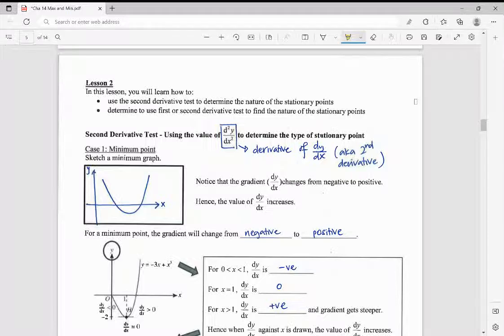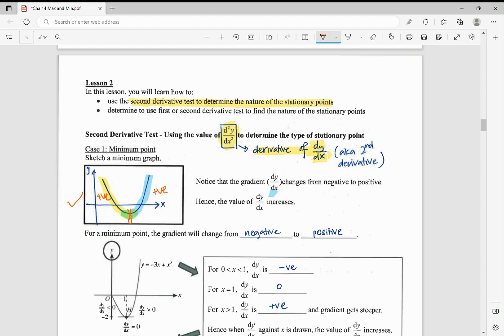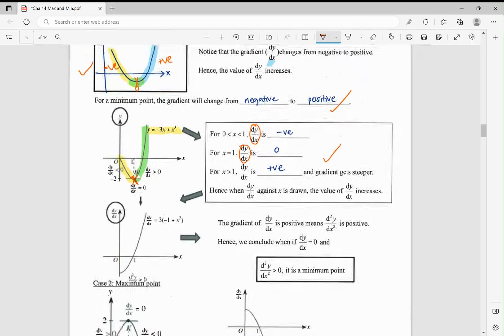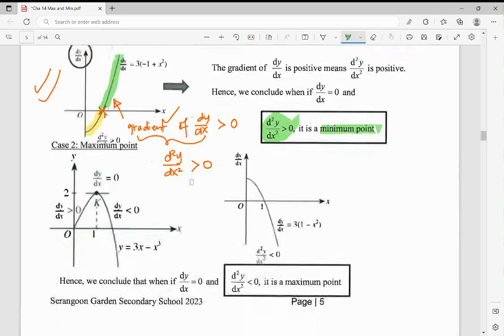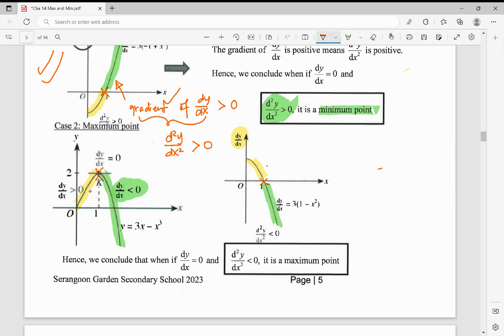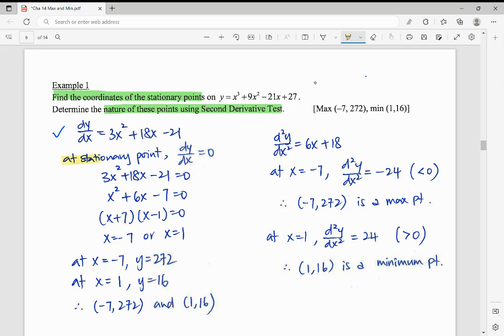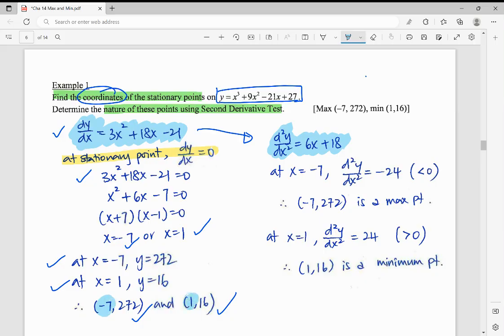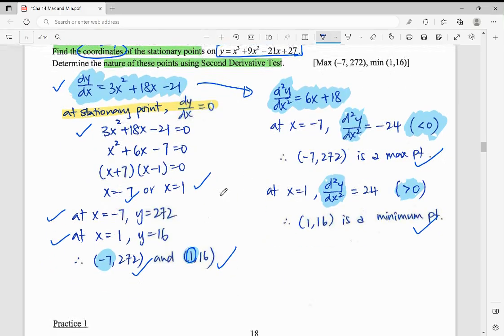Nature of Stationary Point using 2nd Derivative Test